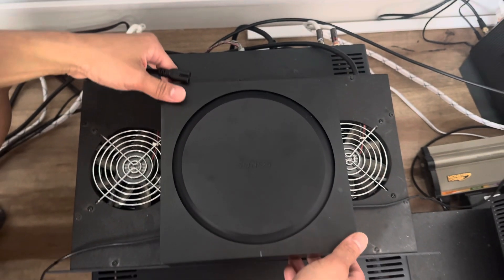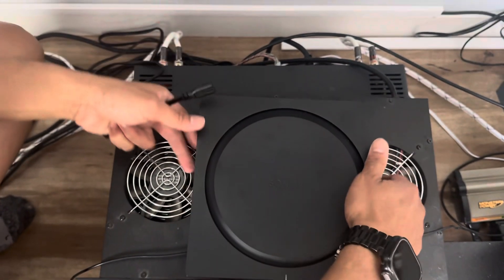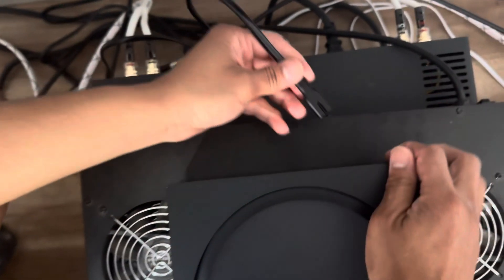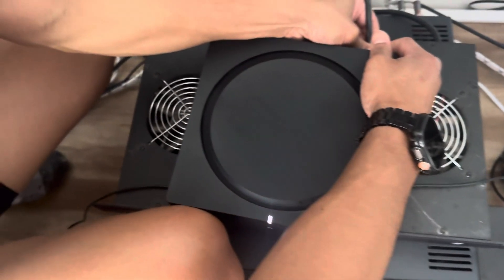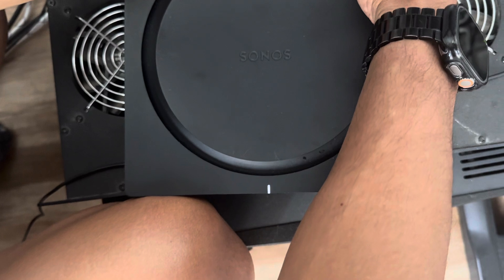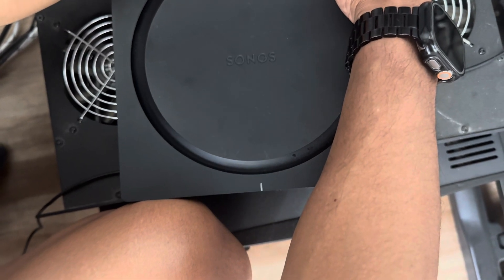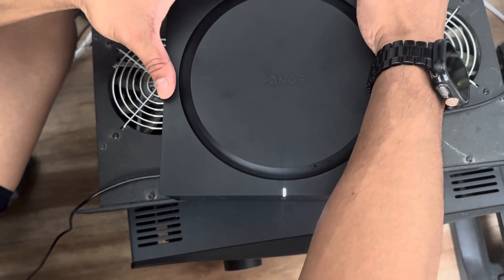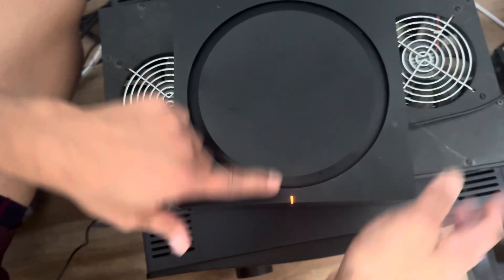Sonos Amp Factory Reset and adding to system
Factory testing Sonos Amp and connecting to your Sonos app…